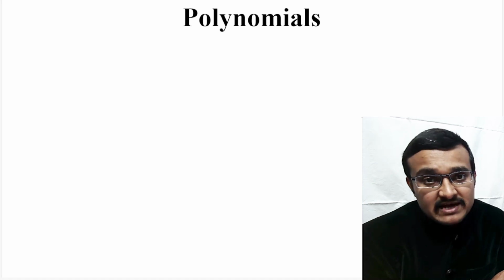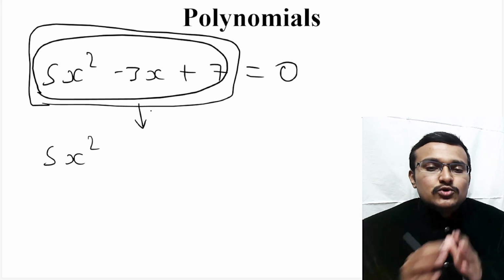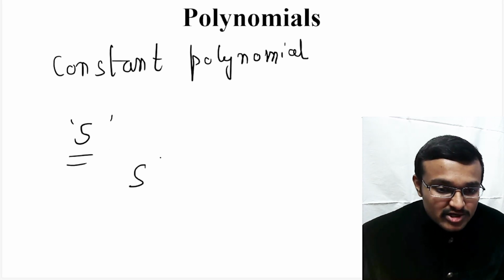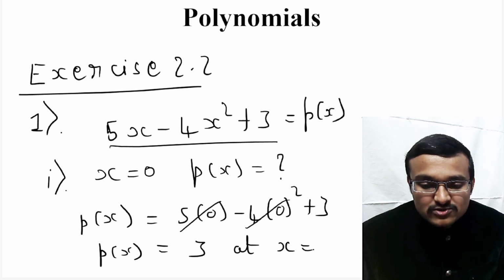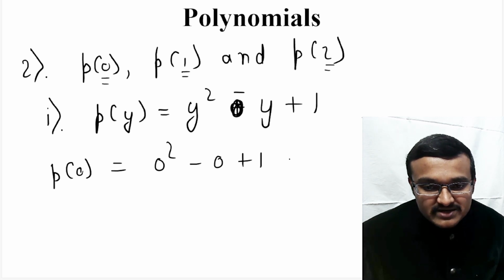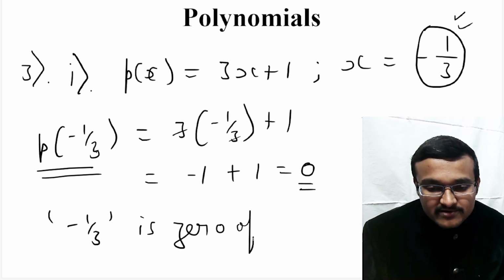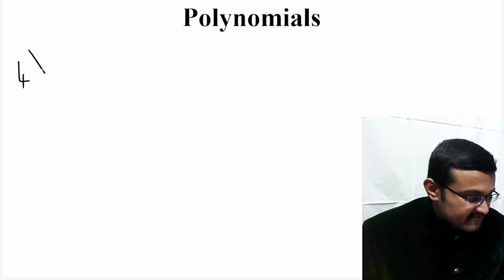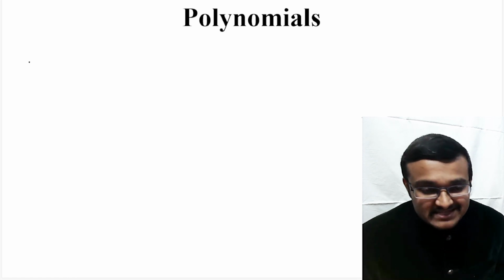Zero of polynomials class 9 | exercise 2.2 class 9 maths | zeroes of polynomial class 9